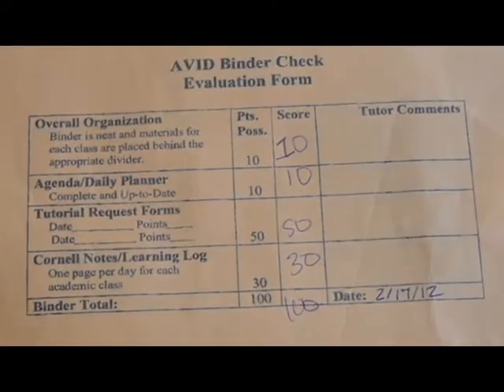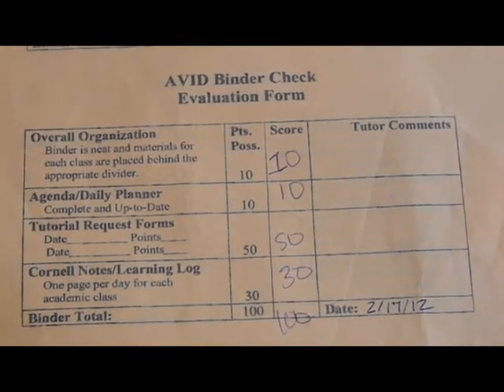AllAboutAVID 2012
Jennifer, Jessica, Ariana, Ms. H (& friends)